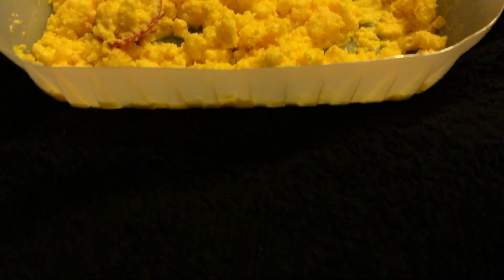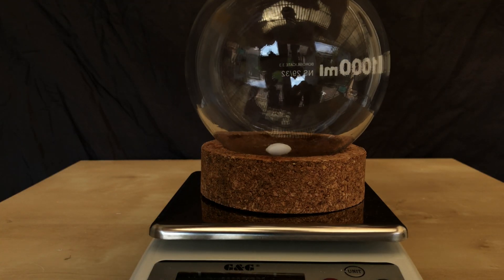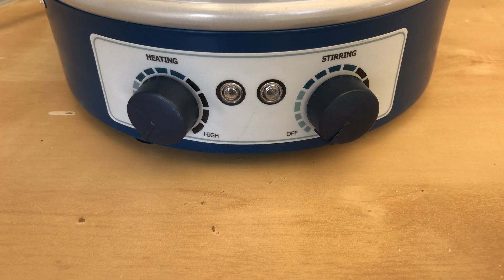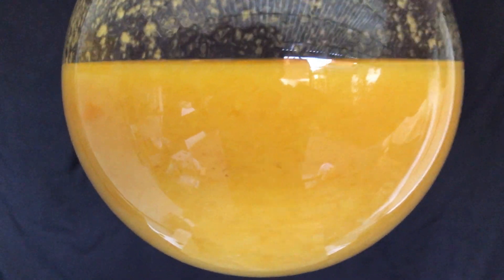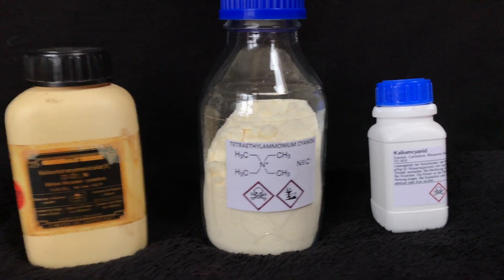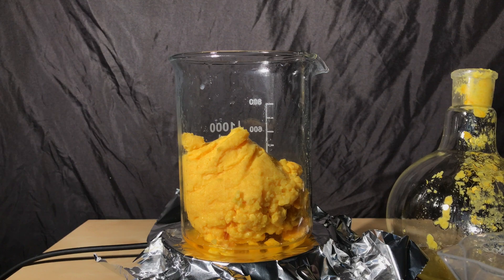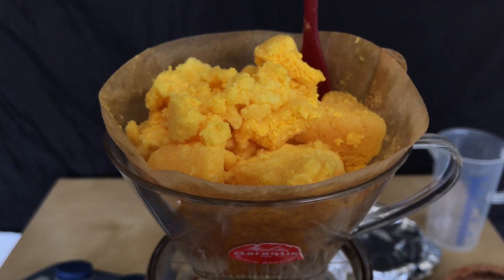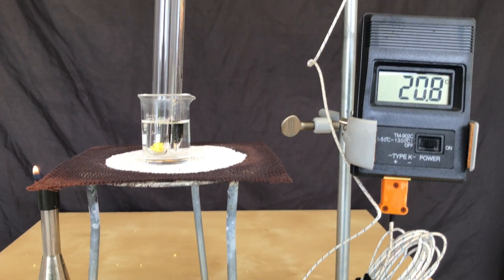Making Benzoin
In todays video we are going to make some benzoin. Benzoin is an organic chemical with a great smell. It is made via the benzoin condensation of benzaldehyde (which is actually an addition reaction). As a catalyst I am using highly toxic potassium cyanide which is why you should not repeat any of this at home. You might use thiamine instead of potassium cyanide. The benzoin made in this video will be used to make benzilic acid.

Benzoin addition, awesome reaction, potassium cyanide, sodium cyanide, benzoin condensation, thiamine, benzaldehyde, distilled water, organic synthesis, chemistry, chemical